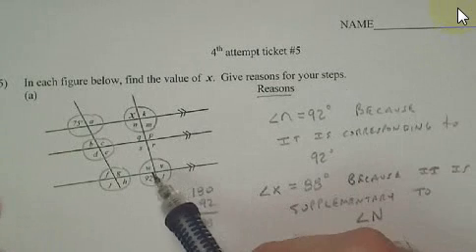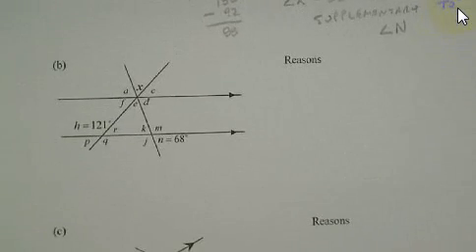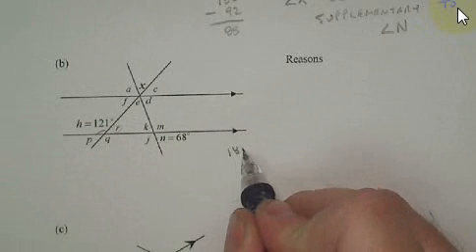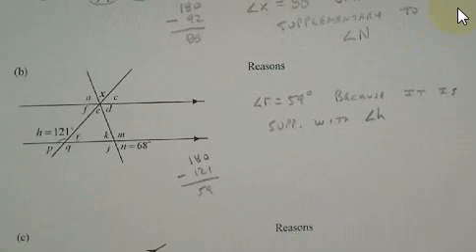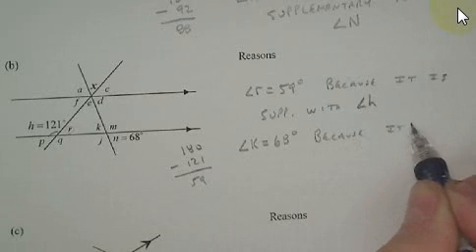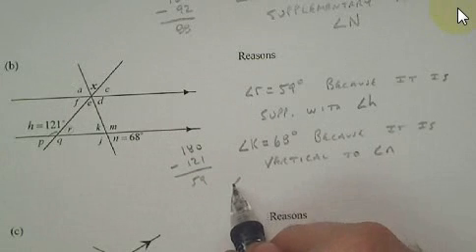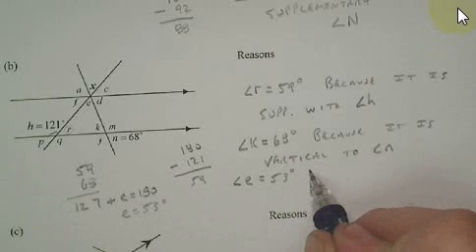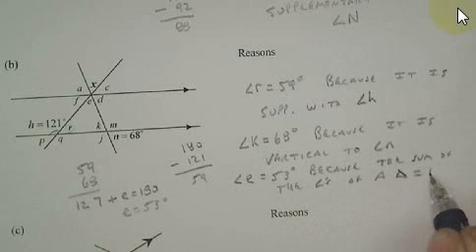Int 2 4th attempt #5